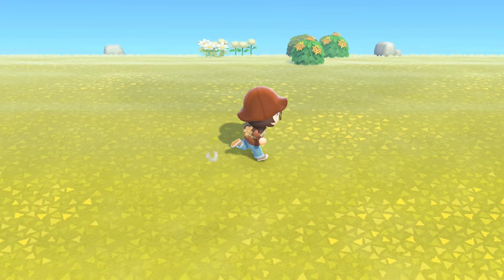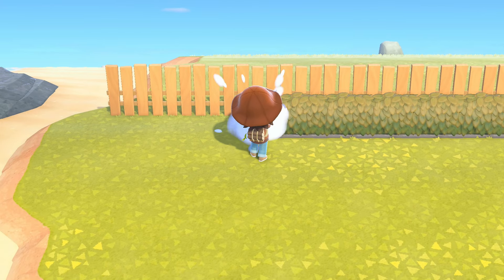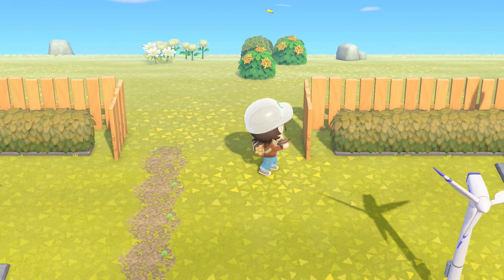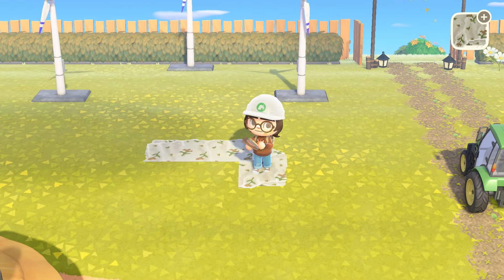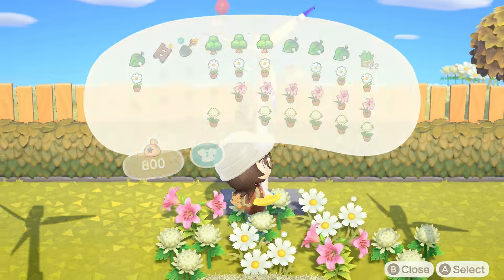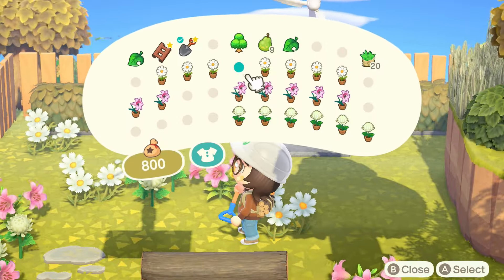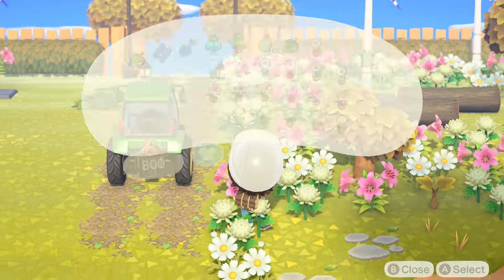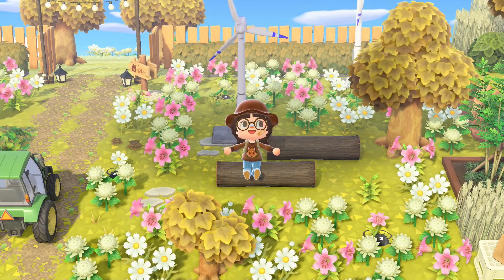Foxtail Flower Fields 🦊 | Animal Crossing New Horizons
Stream: Twitch.tv/foxgrove_